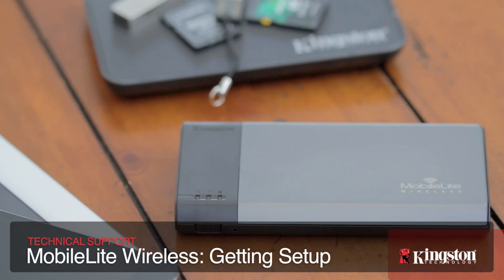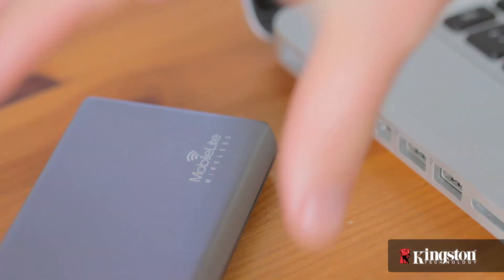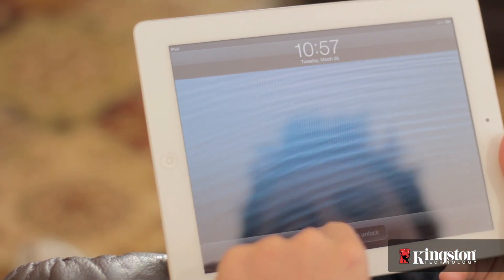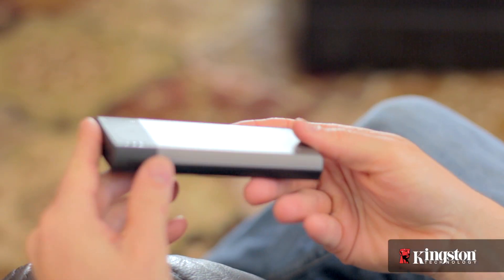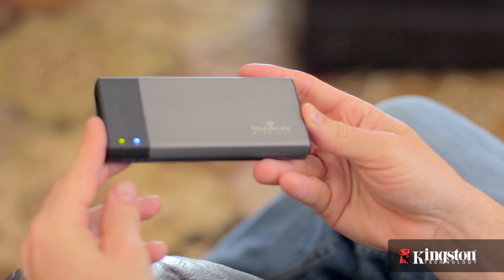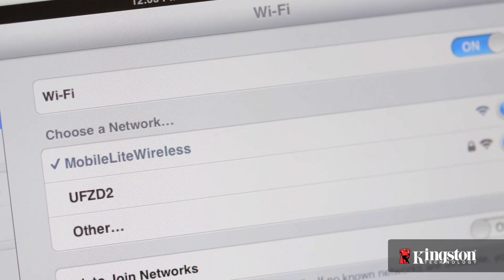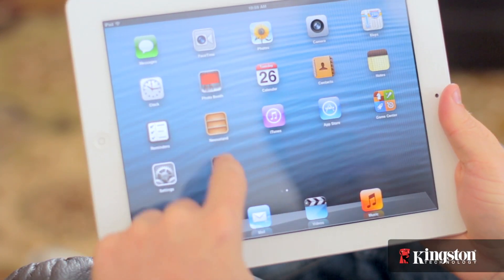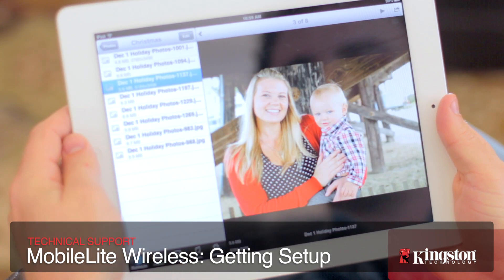MobileLite Wireless -- How-To: Setup and Walkthrough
This how-to video walks you through the setup and basic features of the MobileLite Wireless. Stay mobile with the ultimate wireless companion that lets you enjoy the mobile devices you love even more.

Kingston's MobileLite Wireless reader delivers an unparalleled mobile experience. Because it's not just about being connected, it's about having unlimited access to your favourites videos, music, photos and files from your Flash drive and other storage devices -- anywhere you go. Store and share more -- wirelessly and easily via Wi-Fi -- and stream content (for example, three different movies) to three devices at once.

Plus, MobileLite Wireless features a battery charger that lets you charge your mobile device to keep you productive. It's backed by a one-year warranty, free technical support and legendary Kingston® reliability.